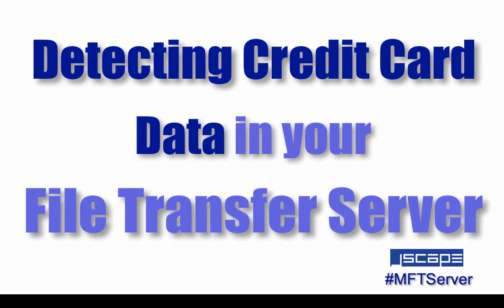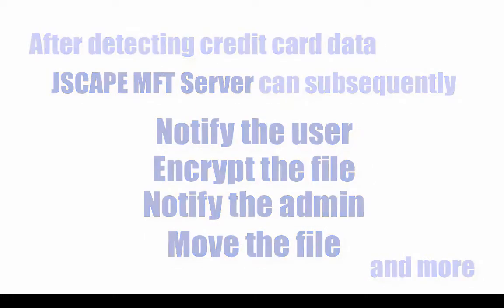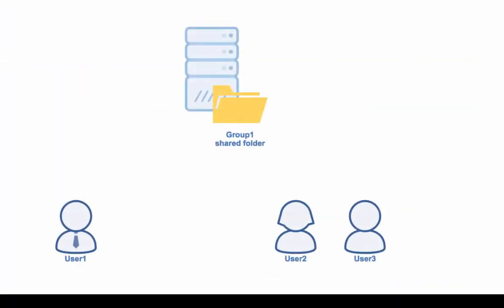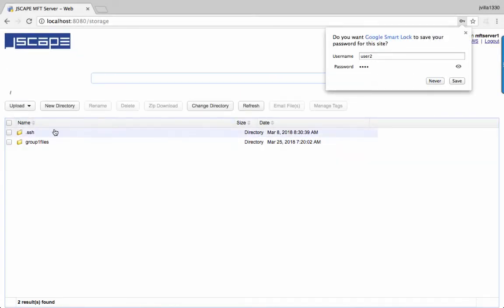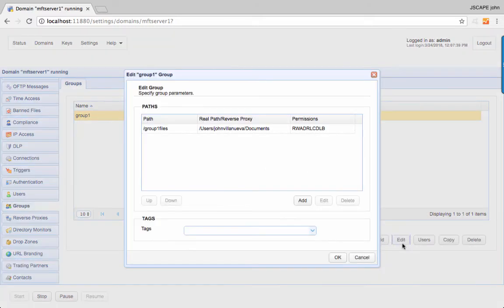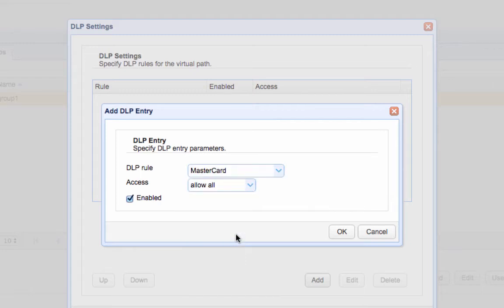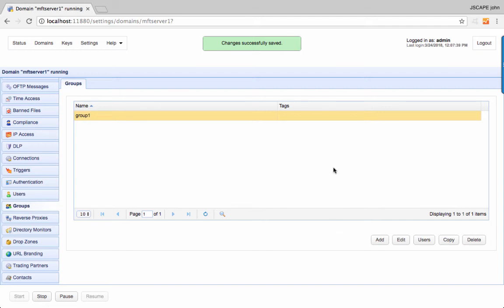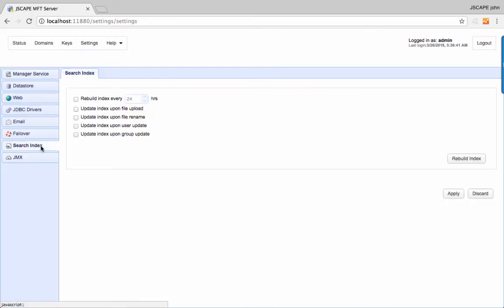Detecting Credit Card Data In Your File Transfer Server Using DLP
Learn how to detect credit card data in your MFT Server using DLP

Follow this tutorial by downloading the FREE, Starter Edition of JSCAPE MFT Server

How To Set Up a Server To Server File Transfer